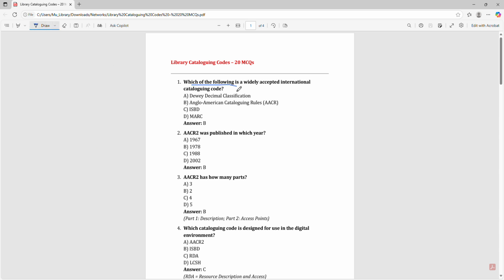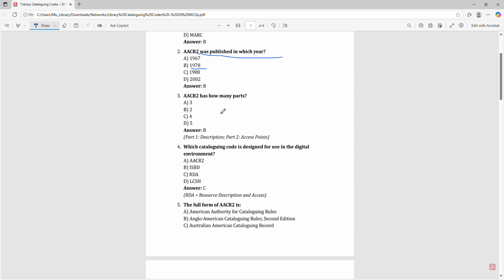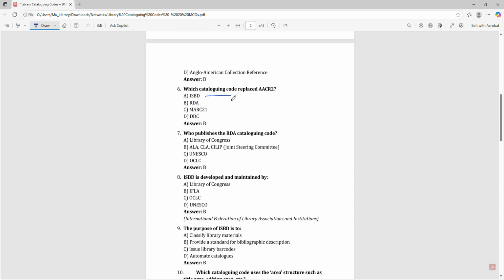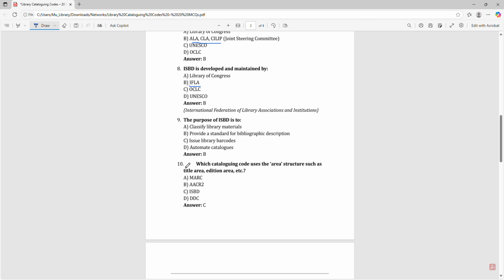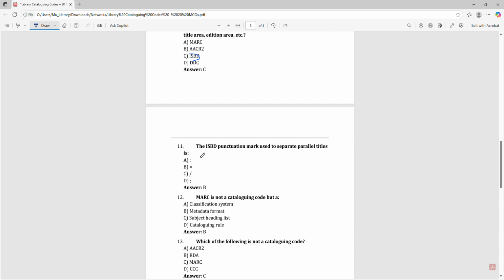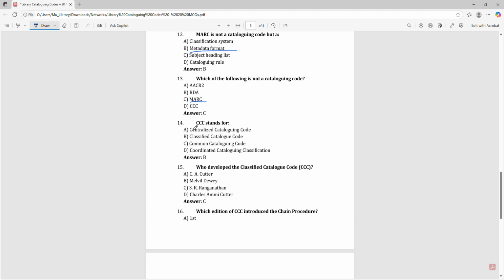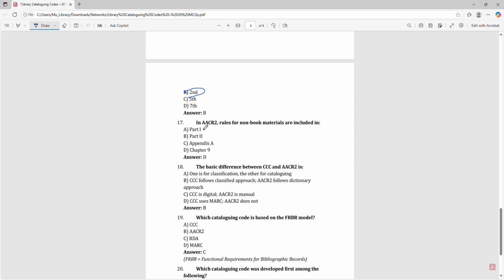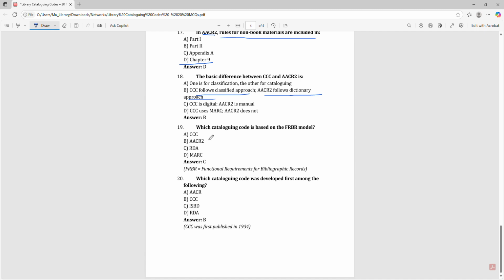MCQs on Library Cataloguing Codes UGC NET